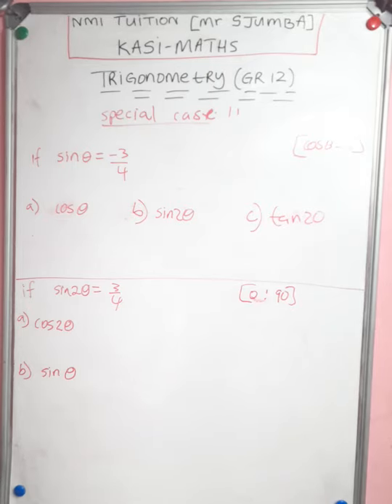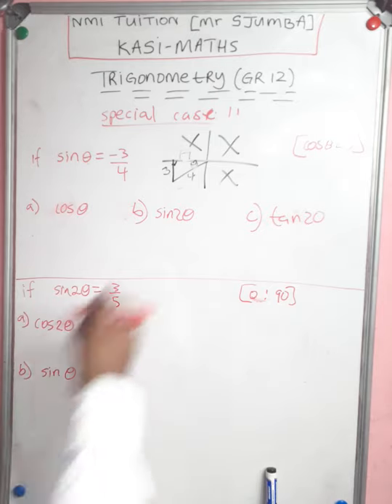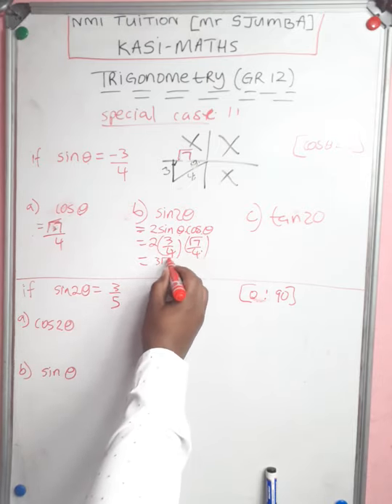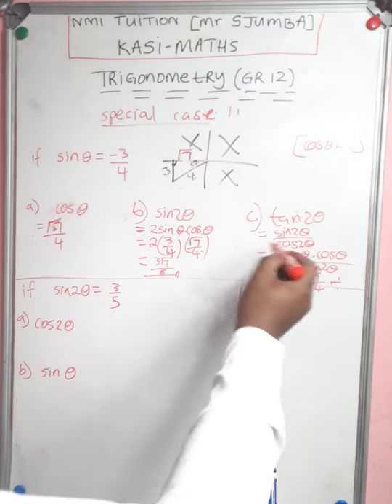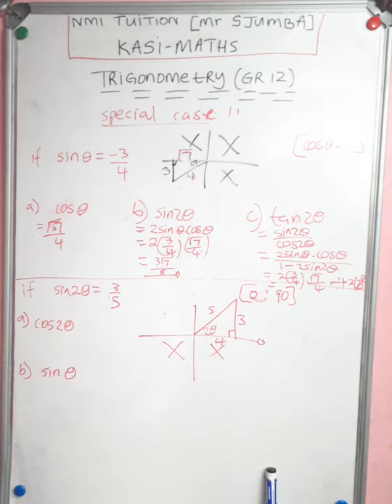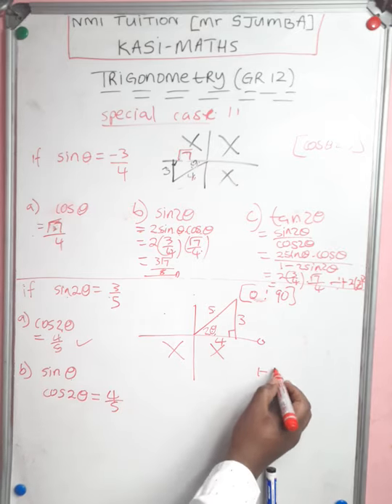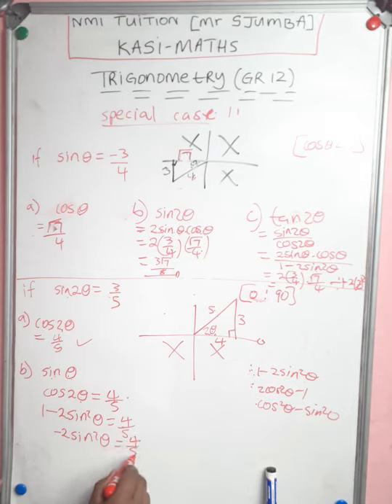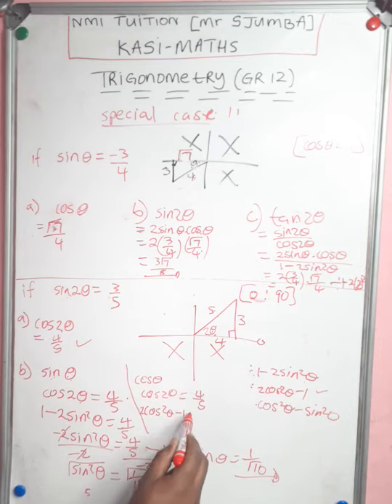part 2.1 Trigonometry, questions (ifs and.given).. given sin2@ and asked to fund sin@